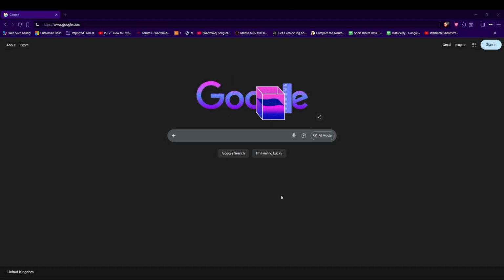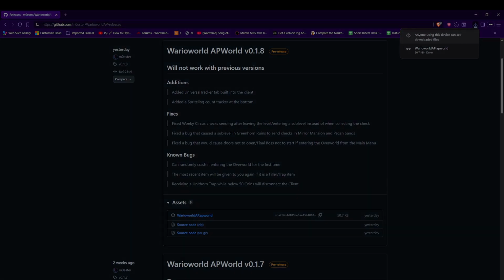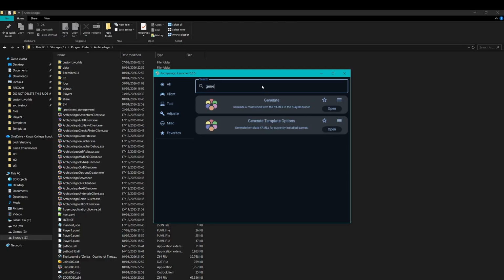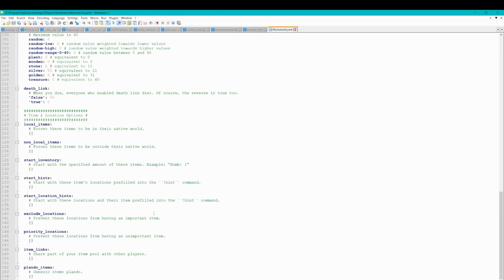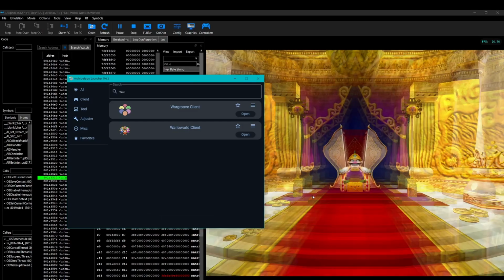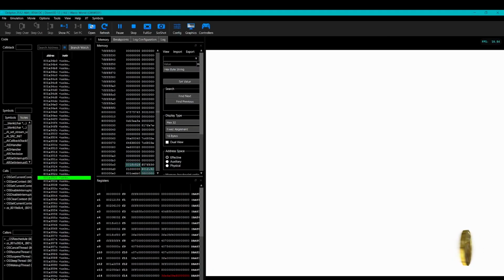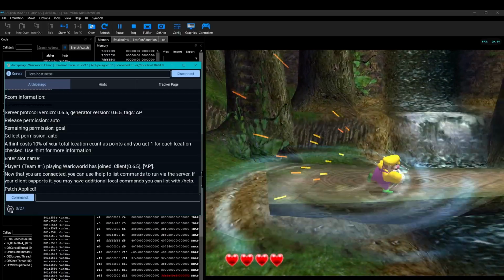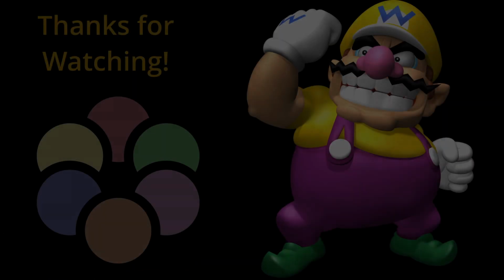Warioworld AP Tutorial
A tutorial on installing the Warioworld APWorld
In order to use this, you will need to install the Archipelago Launcher.